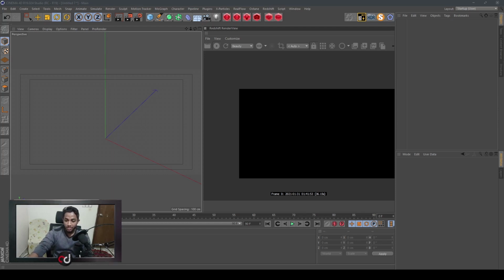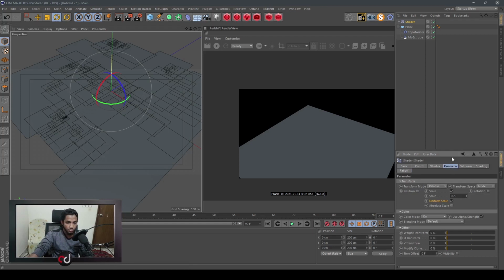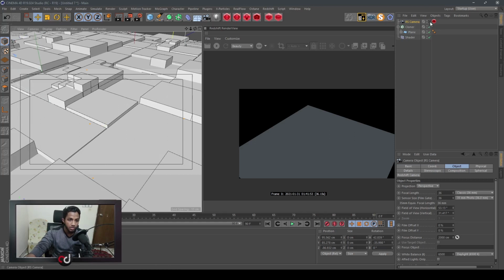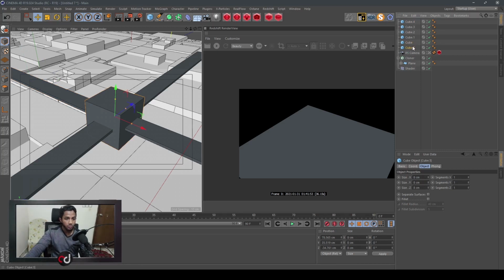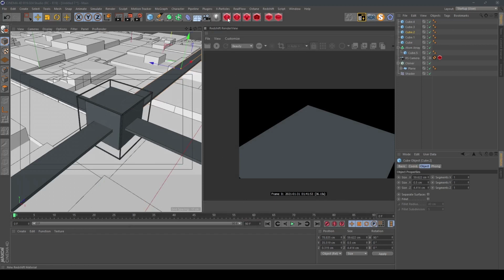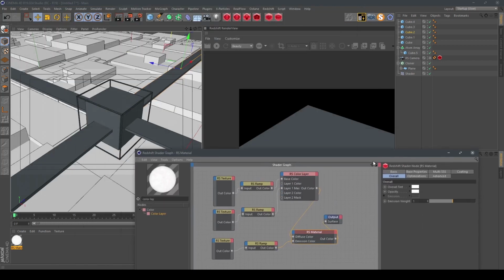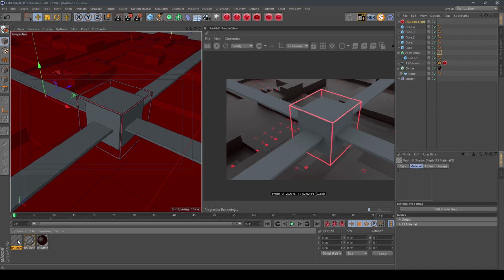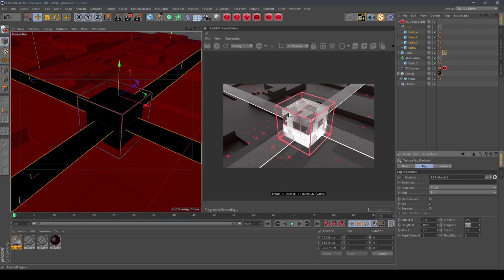Cinema4D Broadcast Design with Redshift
In this video you will learn how make abstract design element with a broadcast design look in Cinema4D and Redshift Render